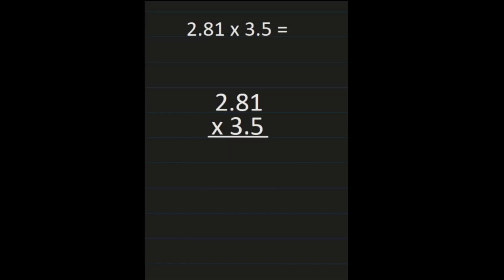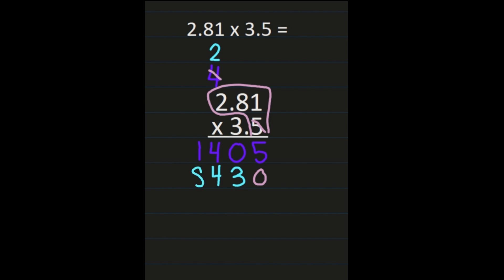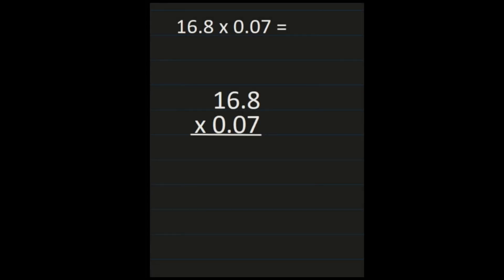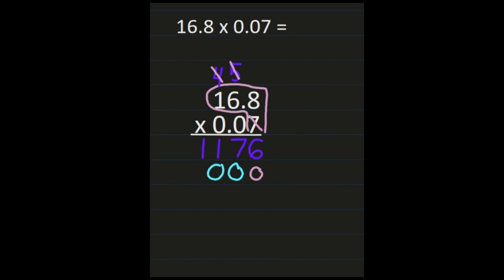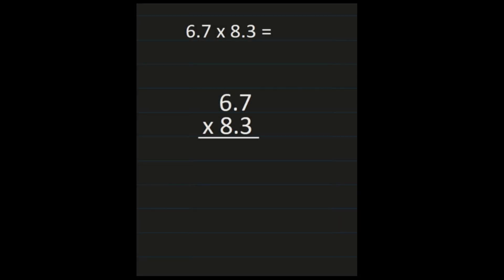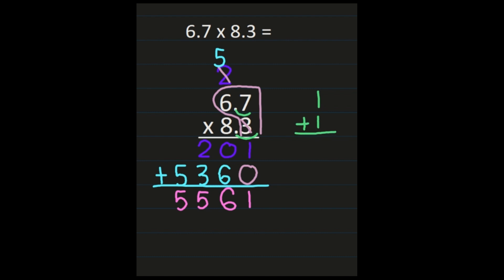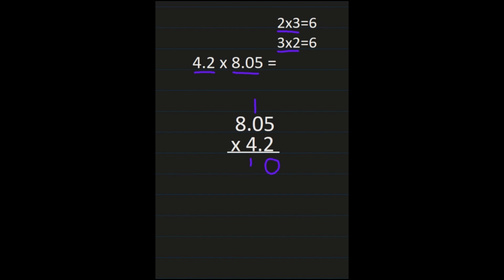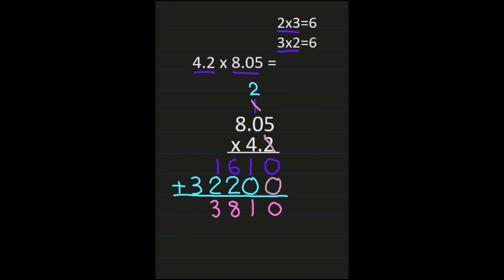Multiplying Decimals Step by Step | How to Multiply Decimals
Multiplying Decimals Step by Step | How to Multiply Decimals by Ziva Math will teach you how to solve decimal multiplication problems.  This video is great if you are learning how to multiply decimals, are helping your student, or just need a quick refresher.

00:00 Introduction
00:14 How to Multiply Decimals
03:03 Multiply a Decimal by a Decimal Less Than One
05:26 Decimal Multiplication Examples
10:35 Multiply a Whole Number by a Decimal